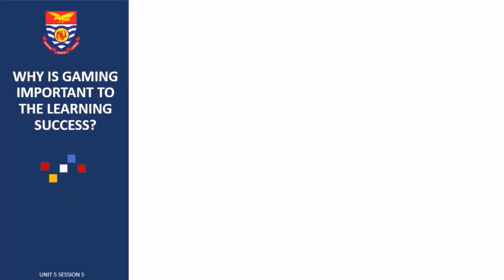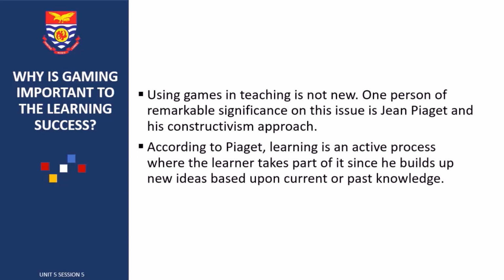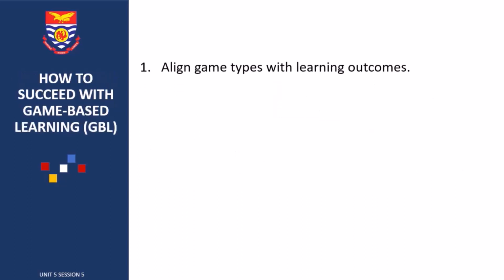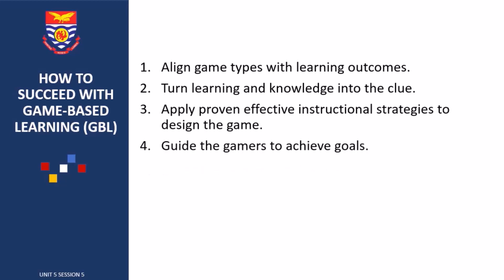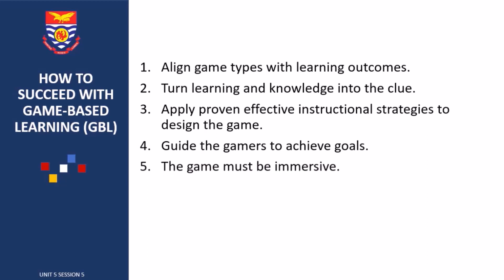Development of Science Teaching Materials Unit 5 Session 5